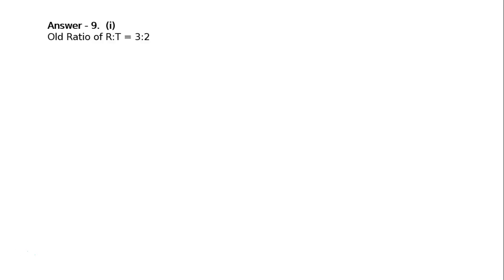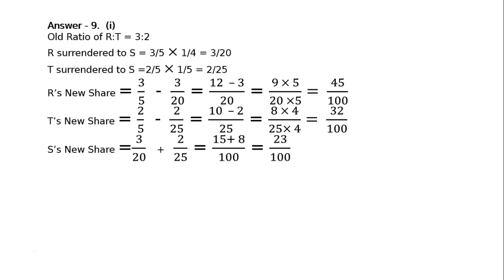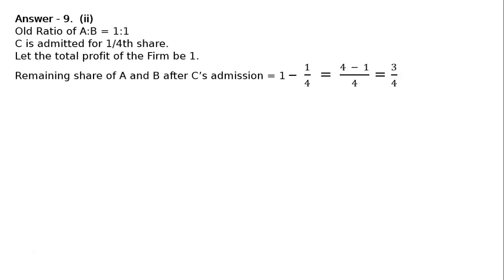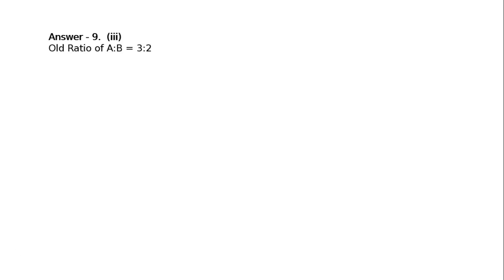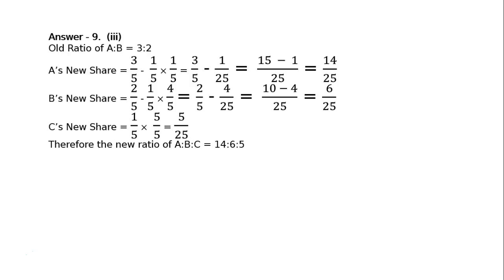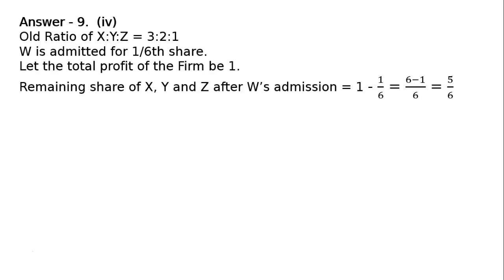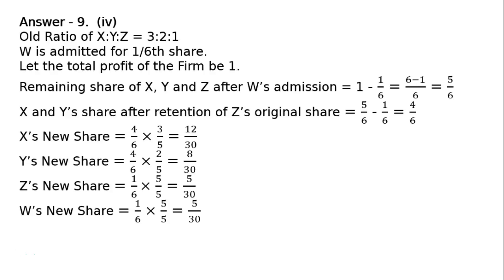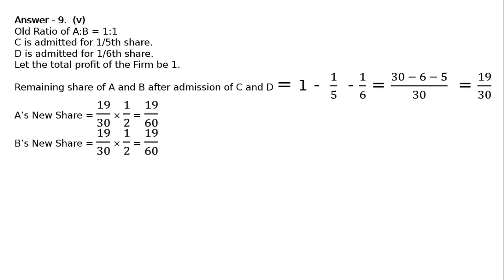XII - Book 1: 4 - Admission of a Partner: 2017-18: Ex-9